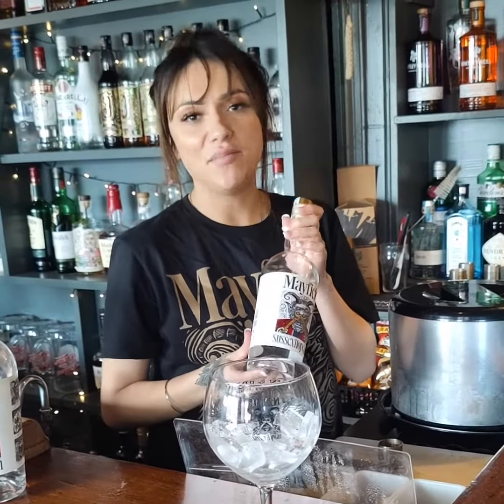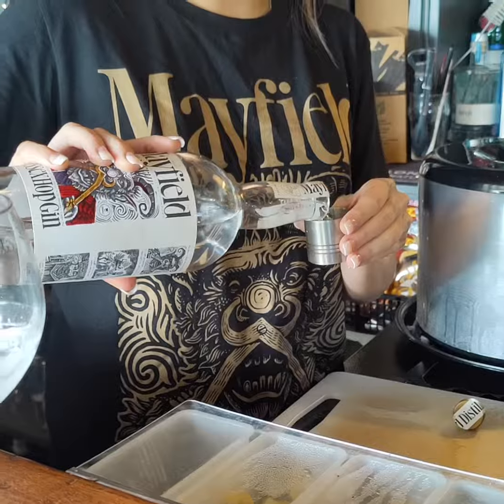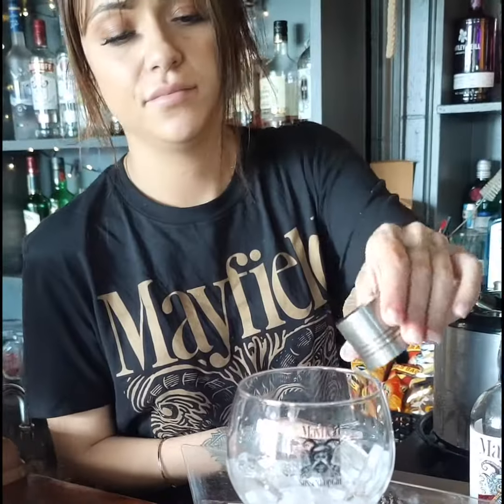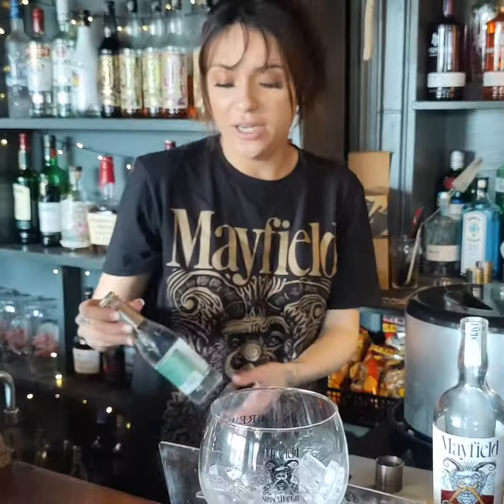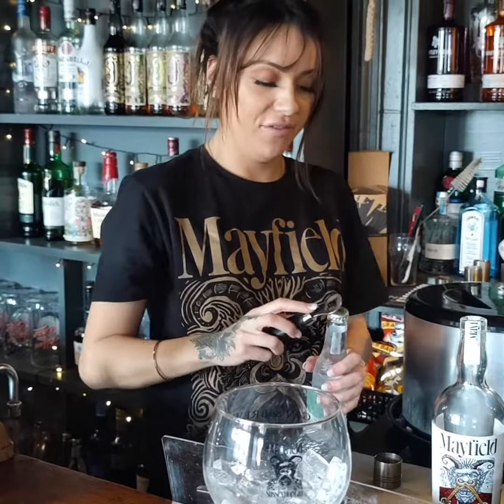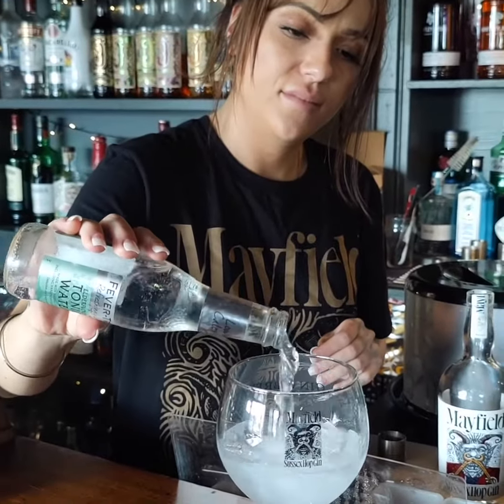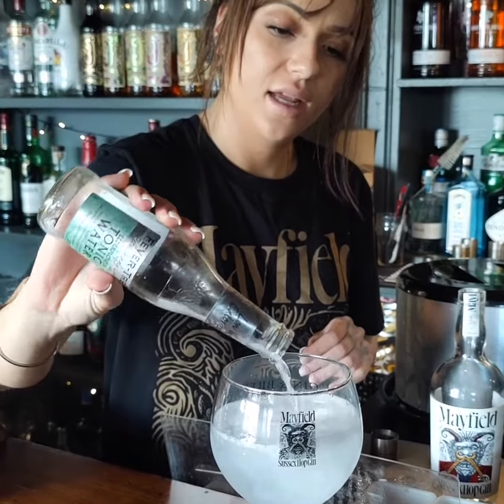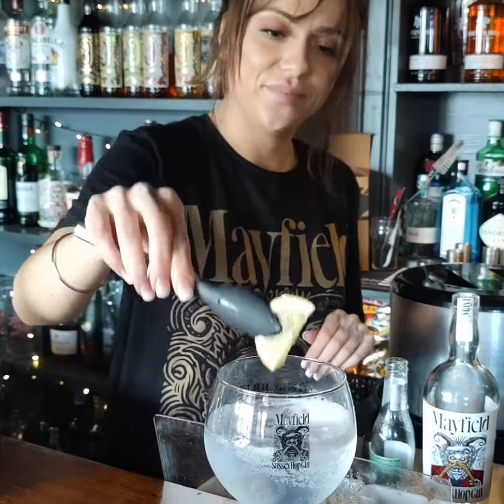Day 10 - Mayfield Gin